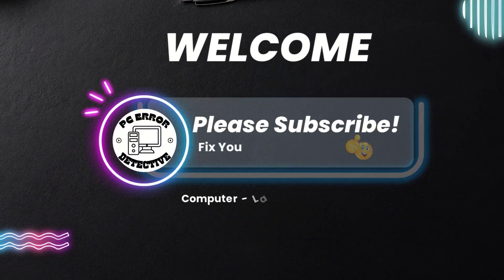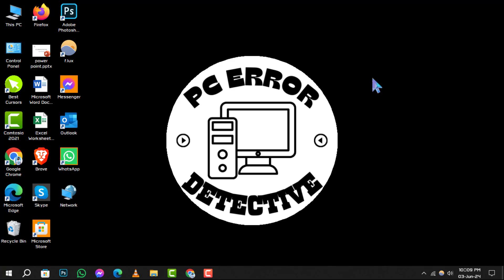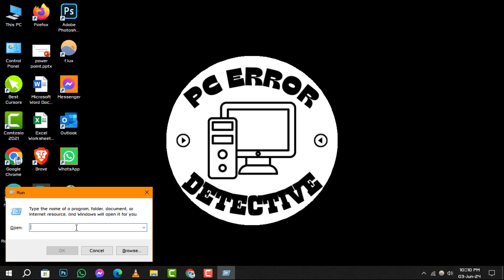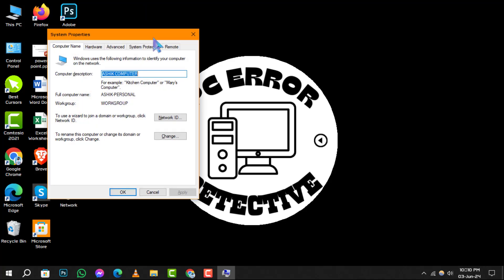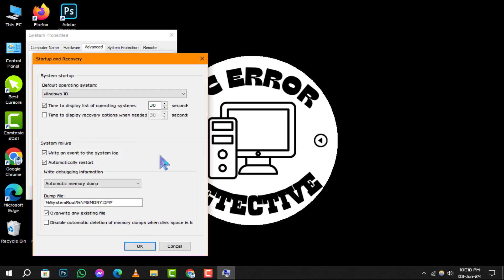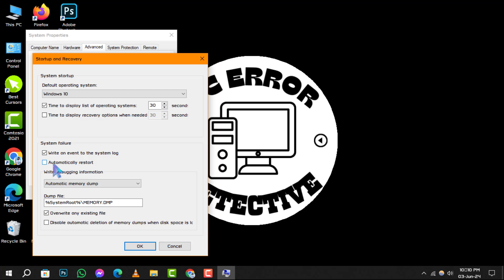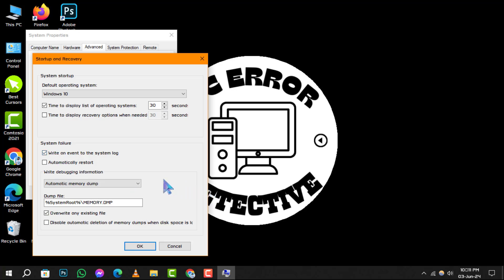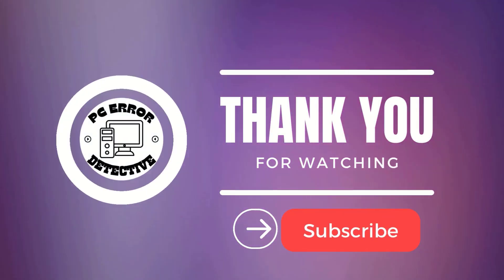How to Stop Auto Restart in Windows 10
Are you tired of your Windows 10 PC restarting on its own? In this video, we'll guide you through the steps to stop automatic restarts, so you can work uninterrupted. Follow along to learn how to take control of your system settings and prevent unexpected shutdowns.

- How to fix auto-restart issue in Windows 10
- Prevent automatic restart in Windows 10
- Stop PC from restarting by itself Windows 10
- Disable auto restart in Windows 10 settings
- Windows 10 automatic restart problem fix